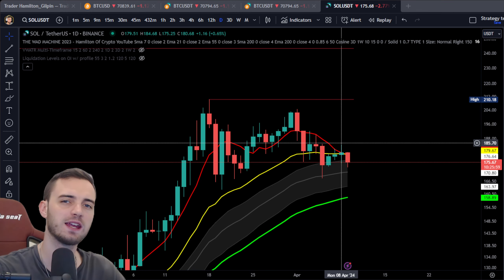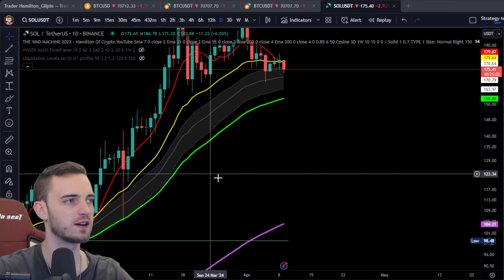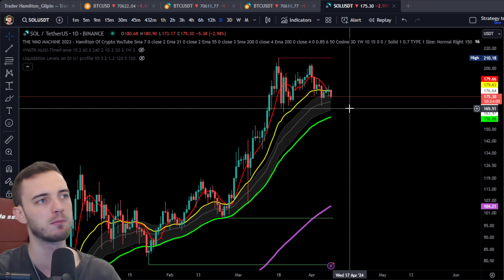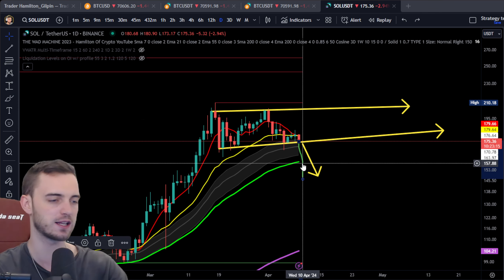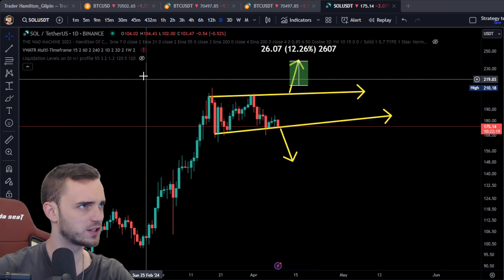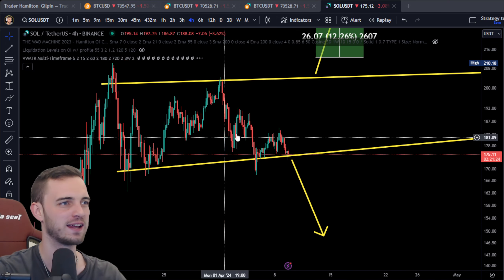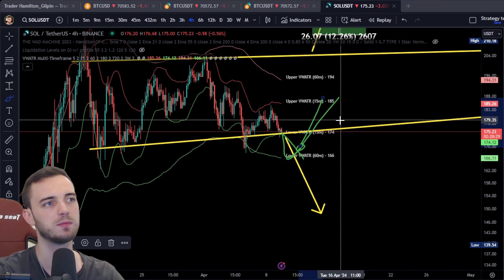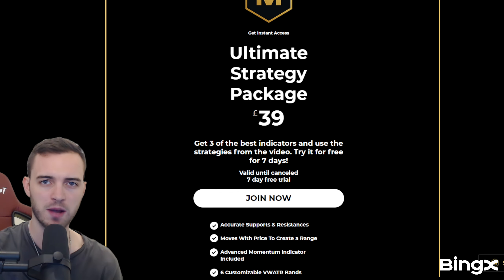Solana (SOL) Market Analysis - Exploring Today's Trends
Explore the dynamic market landscape of Solana (SOL) with our detailed analysis, shedding light on the latest trends and potential opportunities. We'll delve into the nuances of potential pumps, alert you to possible dumps, and provide valuable insights into navigating both bullish and bearish scenarios. Stay ahead of the curve in the fast-paced world of blockchain with our expert SOL trading insights and strategies!

Join The Thriving Community Channels!